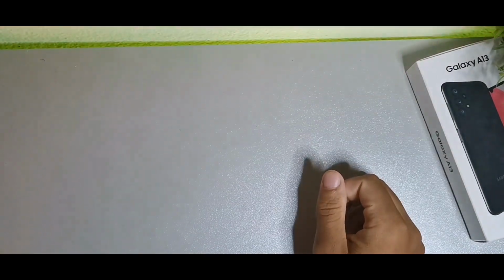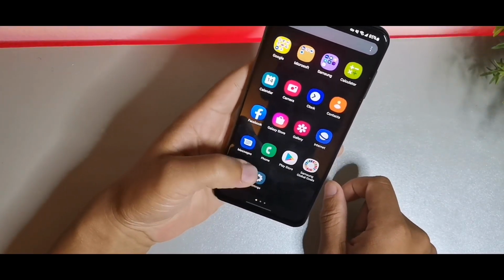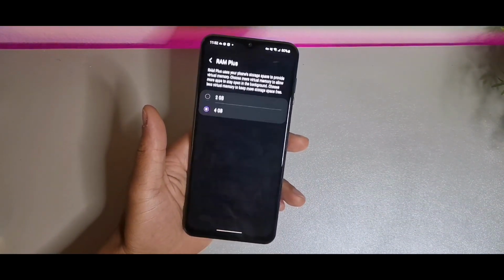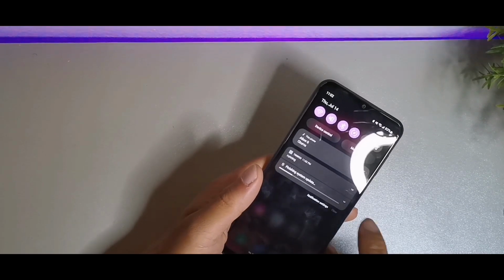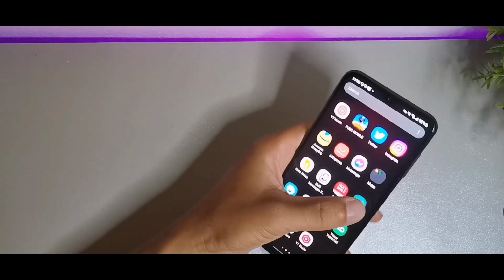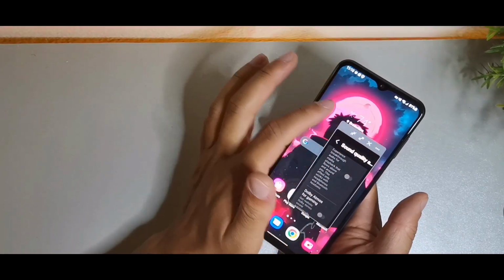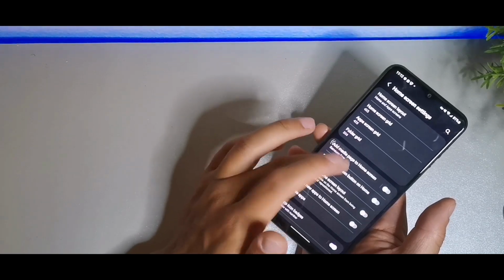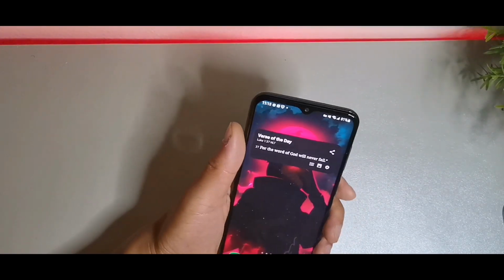Samsung Galaxy A13 One UI Core 4.1 (Android 12) June 1st update is here:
One UI Core 4.1 (Android 12) June 1st update is here: Samsung Galaxy A13

Galaxy A13 4g/LTE in 2022: 2 weeks later: Top 5 reason to Buy in 2022
SAMSUNG Galaxy A13 LTE, Factory Unlocked Smartphone, Android Cell Phone, Water Resistant, 50MP Camera, US Version, 32GB, Black

Samsung Galaxy A13 cases:
A13 clear case
A13 rugged case
A13 slim clear case
My gear
Bm-700 condensor mic
Comica CVM-VS09TC Professional Cardioid mic
Comica CVM-VS07
Tagvo Waist pack
Smooth -X Gimbal